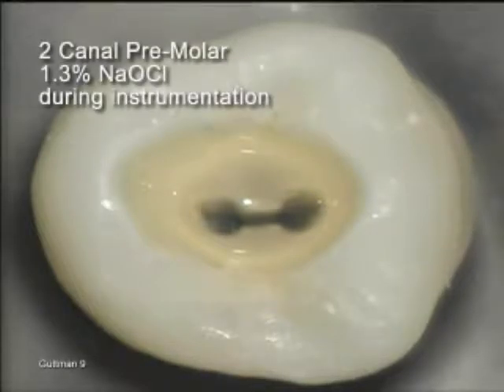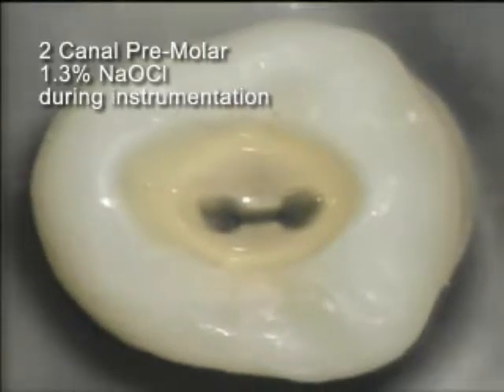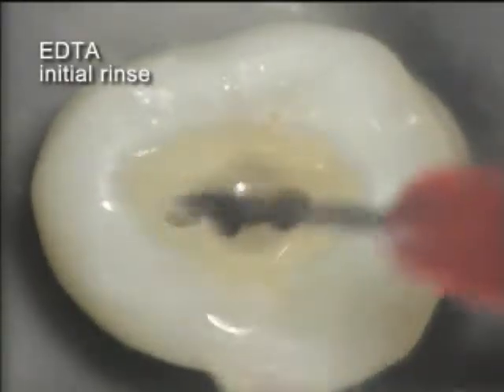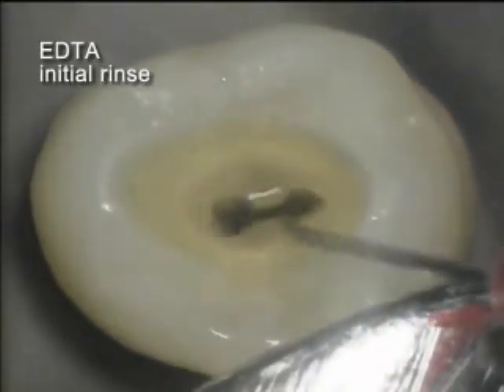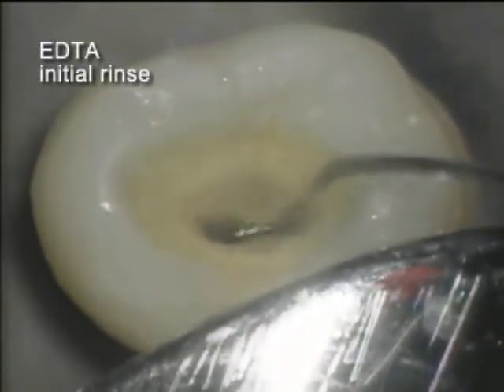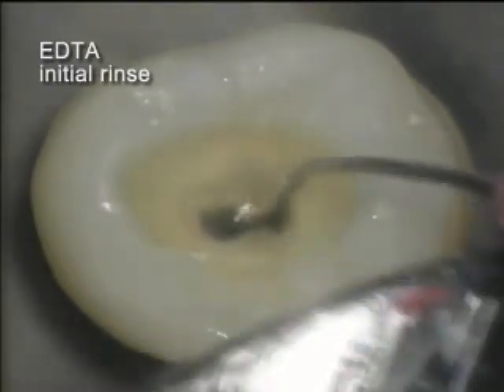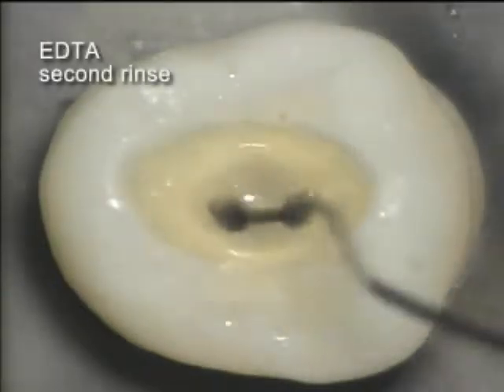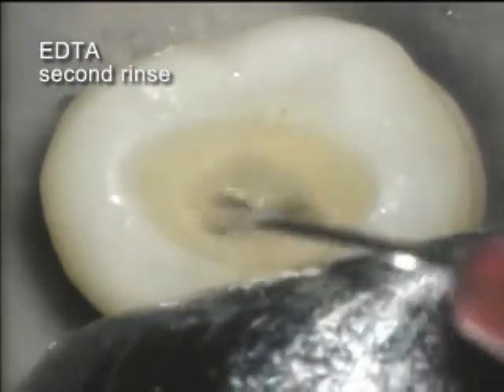Bleach and EDTA as irrigants | Dentsply Sirona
A clinical review of the effects of bleach followed by EDTA on canal irrigation in Root Canal Treatment procedures.